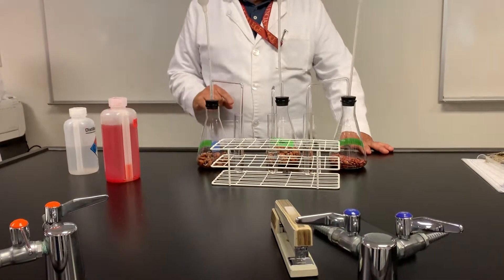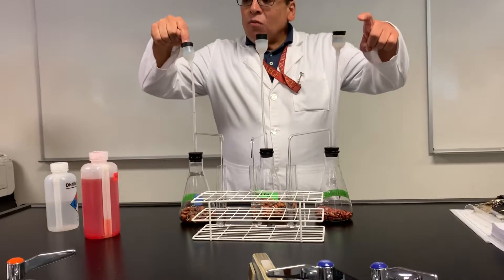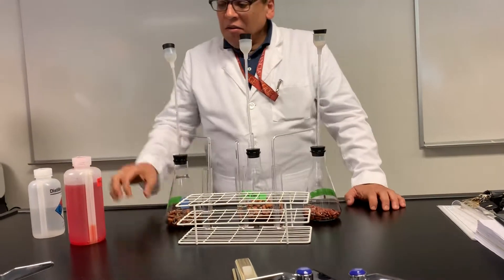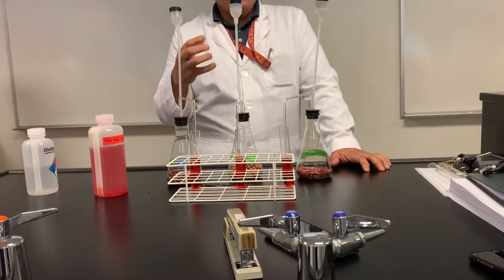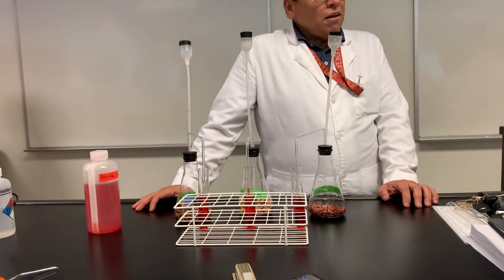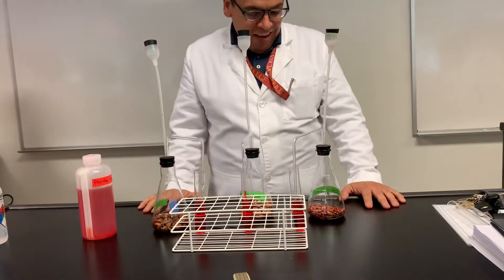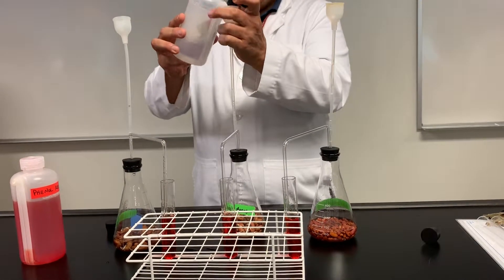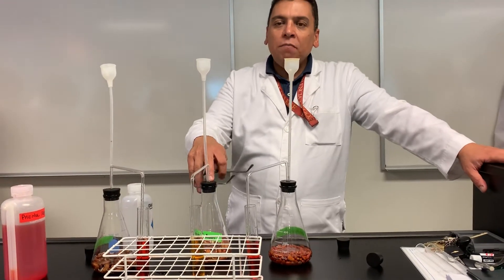Yasser Saad-Cellular Respiration (Bean Experiment) General Biology I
General Biology I-Bean Experiment-Cellular Respiration